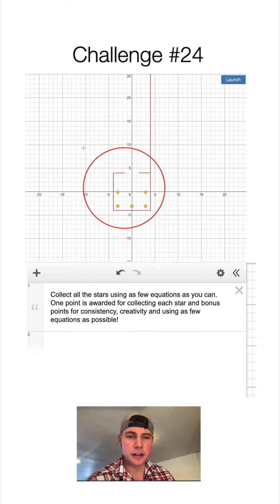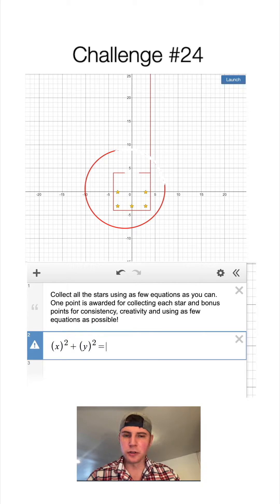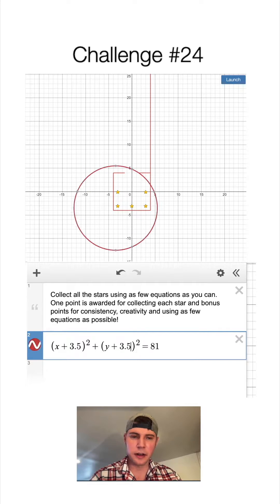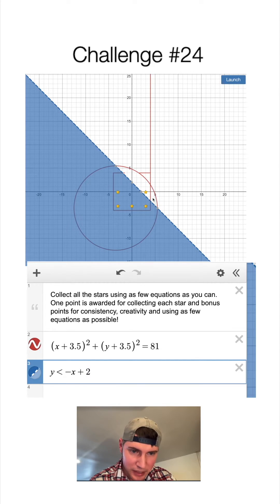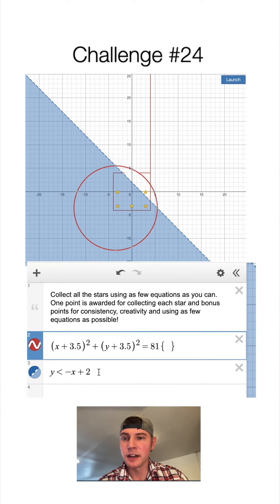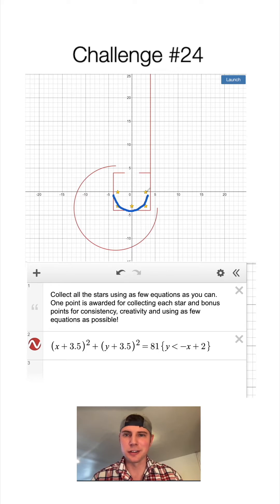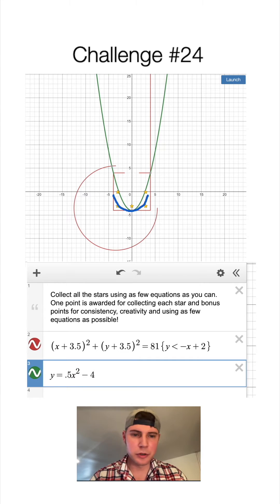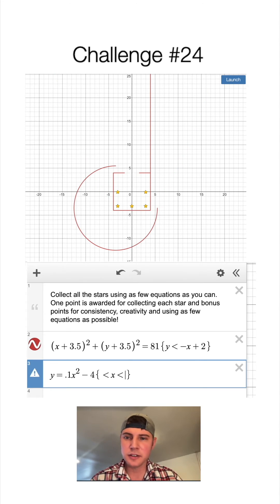Desmos Marbleslide Challenge 24